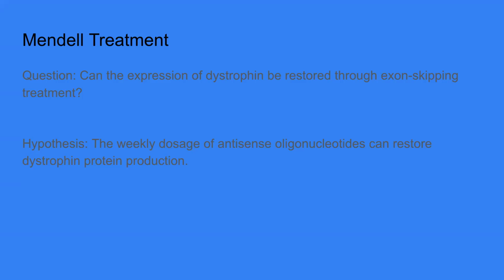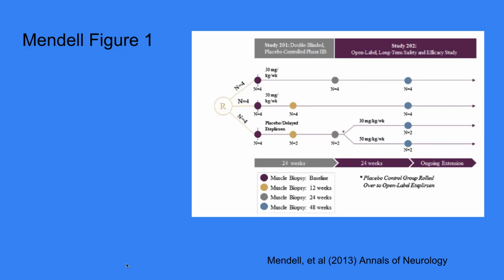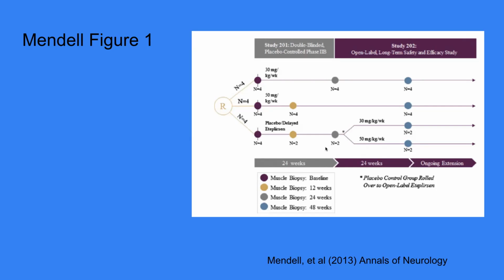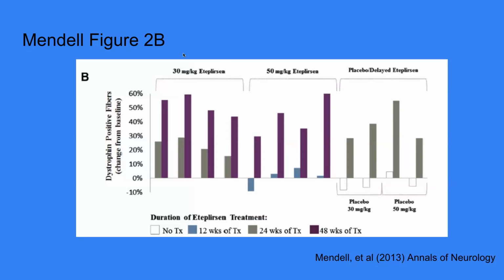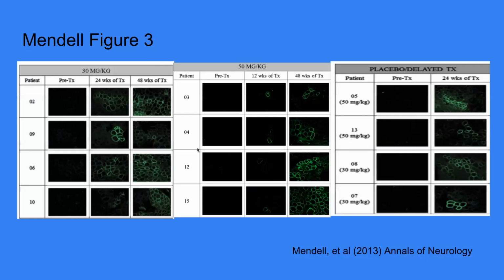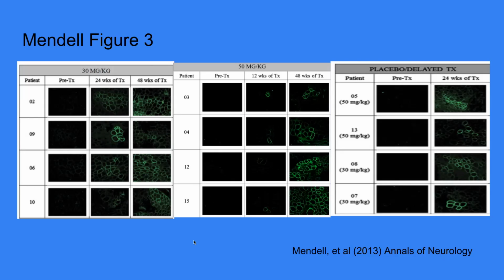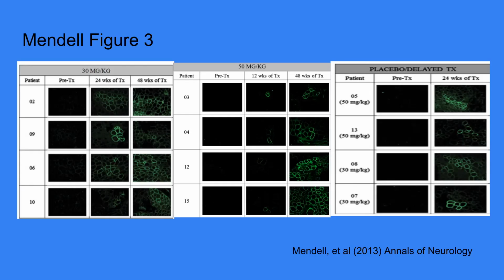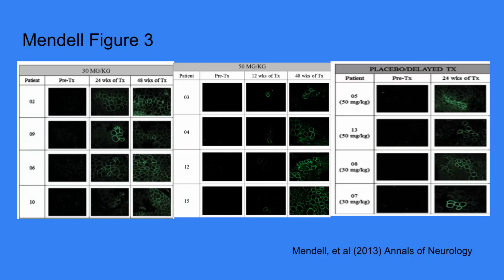Exon Skipping Technology: Mendell